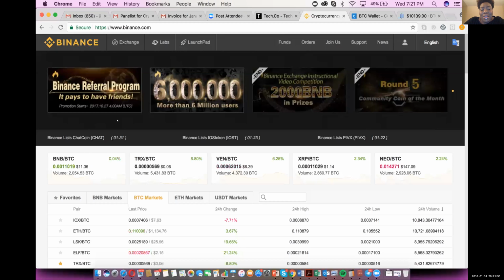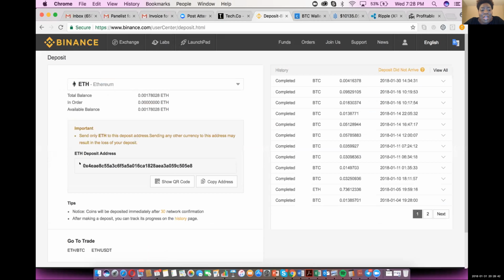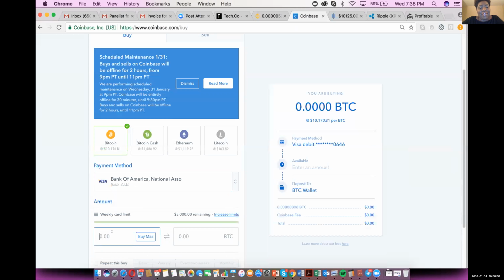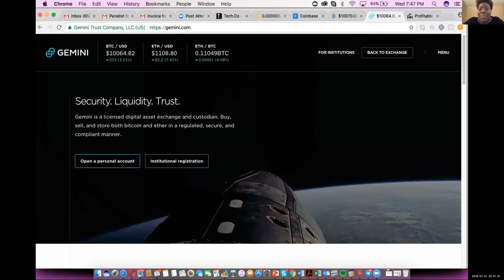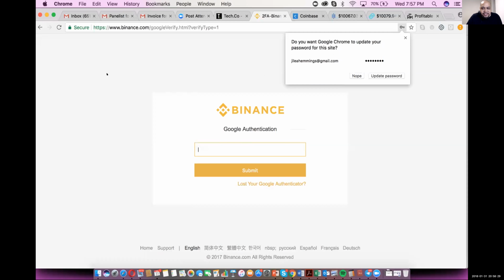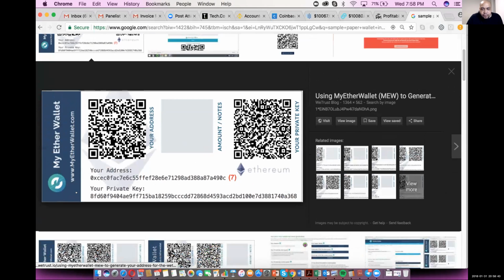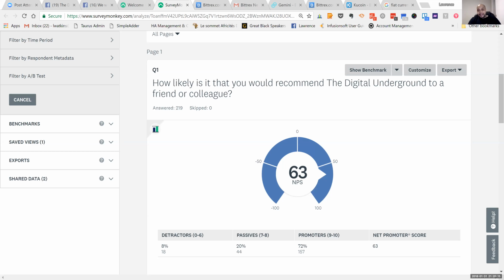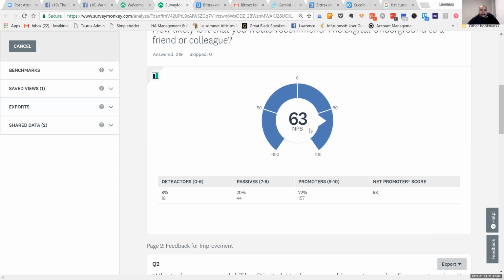2018 - 013118 - Crypto Nuts & Bolts - Featuring DU Ambassadors Jilea Hemmings & Kevin Jarvis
Q1: Buying coins in Binance and where to reaserch on coins to buy? (00:00-8:07)

Q2: Buying Altcoin in Binance and what is the DU ambassadors? (8:08-14:44)

Q3: What you need to get started? (14:45-16:13)

Q4: What if you have 100 or less can you get started with this? (16:15-18:36)

Q5: Is coinbase is the only exchange that accepts US dollars? (18:36-23:23)

Q6: Tips on profit, investing and is coinbase insured? (23:53-26:37)

Q7: Tips on your hardware wallets (26:37-28:17)

Q8: What is a Fiat currency? (28:18-30:27)

Q9: On the Binance how do you move the puzzle part? (30:32-32:07)

Q10: Are you able to purchase an amount in 25% (32:17-33:23)

Q11: Will we get alerts form JARVIS to sell alt coins we purchase? (33:23-34:00)

Q12: What is a paper wallet? (35:25-38:17)

Q13: Is it possible to go back and get those keys? (38:27-40:32)

Q14: How do you remove the alt coins for storage? (40:39-43:36)

Q15: Can you make copies of the paper wallet and where do you get a paper wallet? (43:37-45:00)

Q16: Are there fees to transfer to the wallet? (45:02-45:32)

Q17: When you buy the alt coin how do you set your coins? (45:39-46:46)

Q18: What if I can't register or create an account on certain sites? (47:52-51:00)

Q19: If you send to alt coin wallet does that alt coin wallet needs to be setup first? (51:03-51:27)

Q20: Thoughts on CEX.io and a cold storage wallet? (51:32-53:30)

Q21: How do you pull profit from alt coin? (53:52-55:23)

Q22: Process of getting it in and out? (55:23-55:42)

Q23: Does JARVIS recommend what exchanges you should use? (55:48-56:40)

Q24: Closing remarks (59:38-1:02:28)

We will be running an Open Nuts & Bolts Crypto Q&A for beginners who have questions on Wednesday at 8 pm ET focusing on the nuts and bolts of transacting cryptos (e.g., how to buy, how to transfer funds, how to move coins, how to store coins, how to calculate ratios, etc).

Please be mindful that this is a nuts-and-bolts 101 session focused on getting newbies up to speed. If you are an experienced crypto investor, this session probably is not for you. We will not be fielding any questions on altcoin or investing strategy here.

This session will be recorded and put into the class archives.